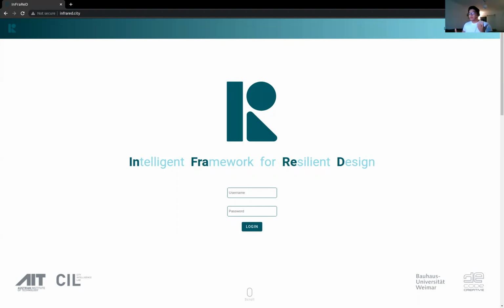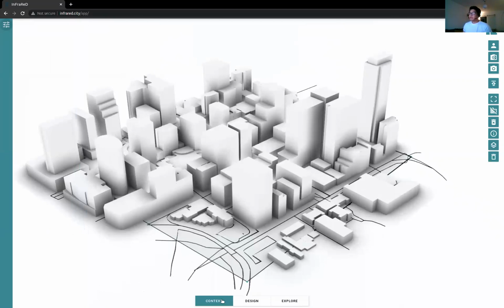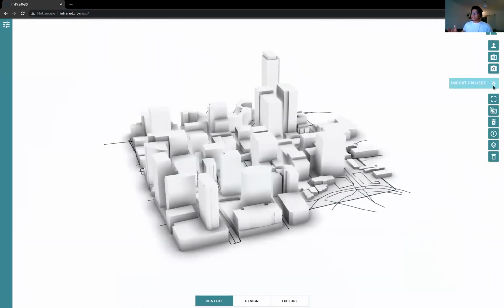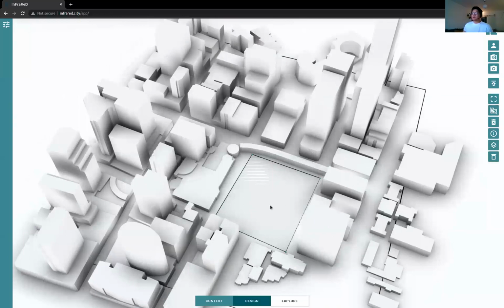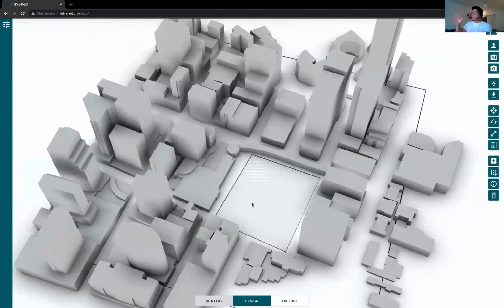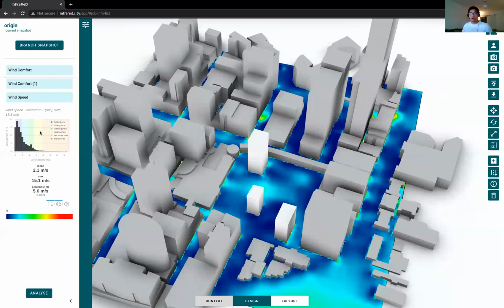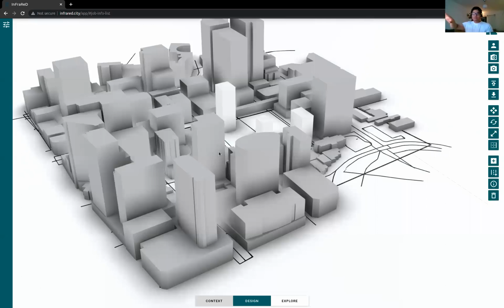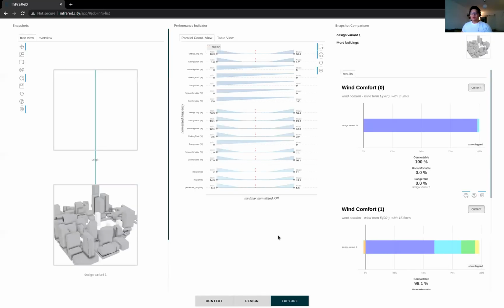InFraReD Tutorial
A basic tutorial on the functionality of InFraReD's Web App